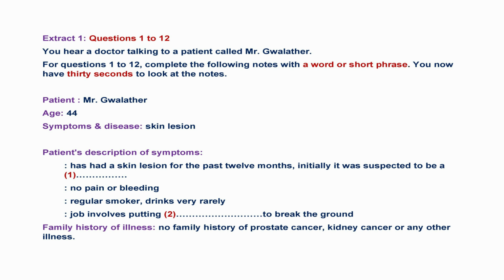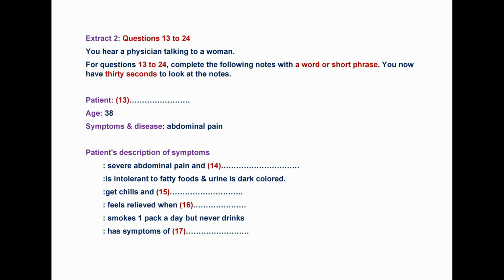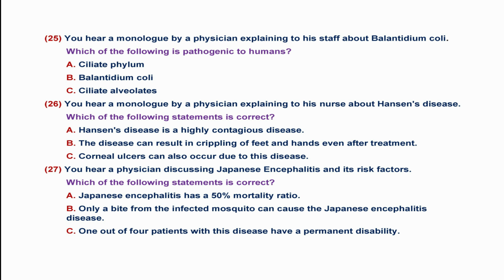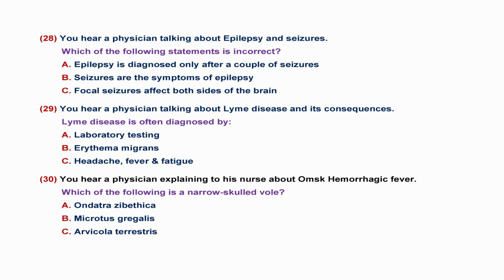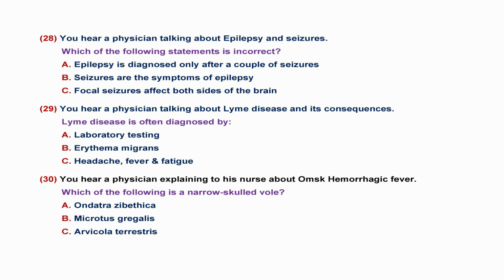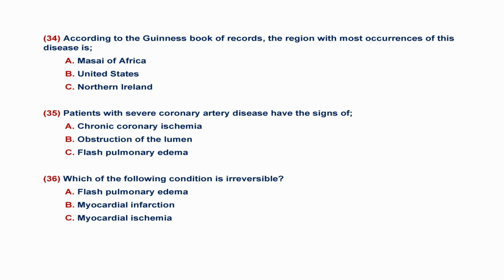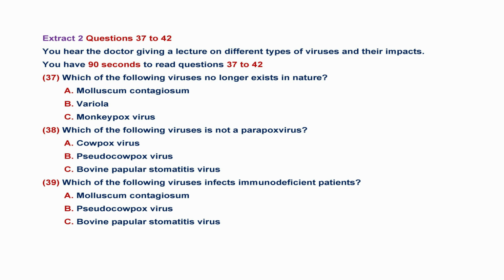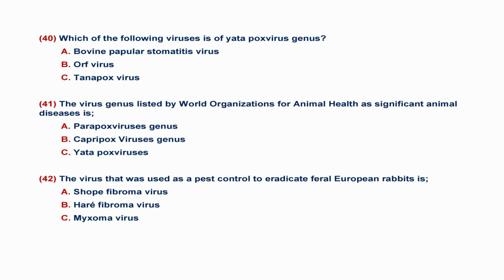OET LISTENING 59 REAL EXAM FEBRUARY 2024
OET listening exam question paper for doctors, nurses, and other medical professionals. Practice to score B at your first attempt